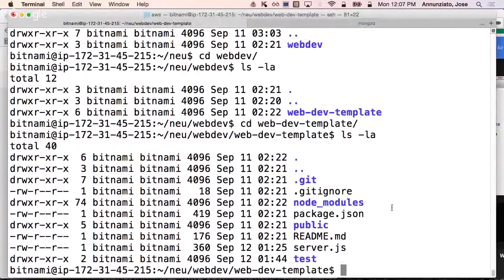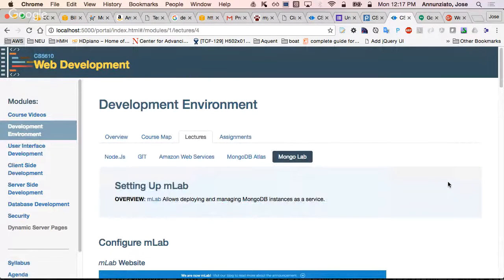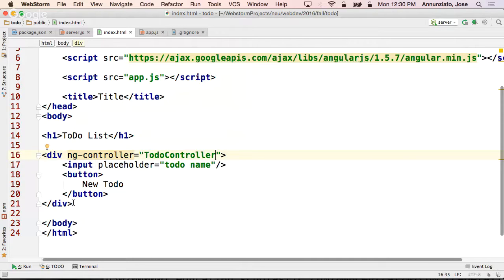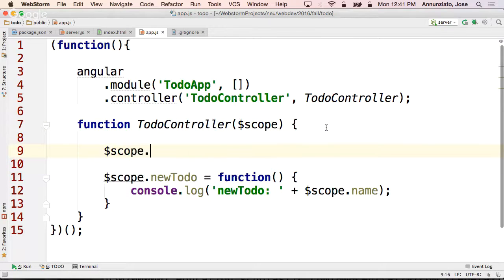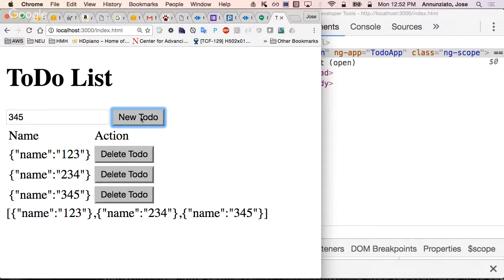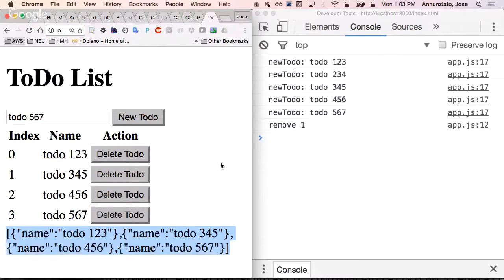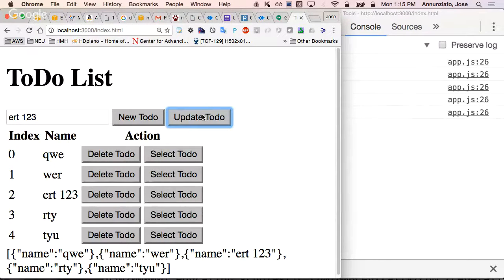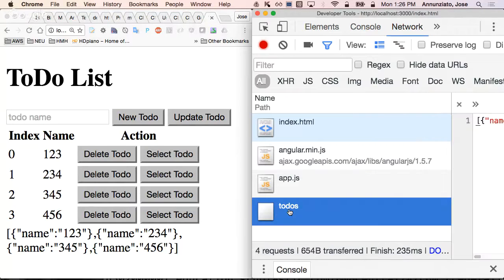WebDev Fall 2016